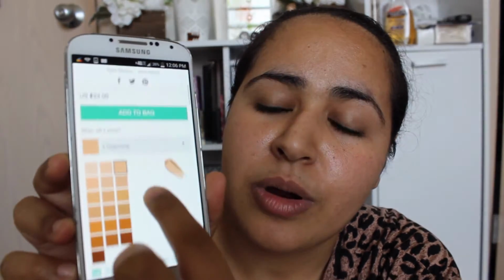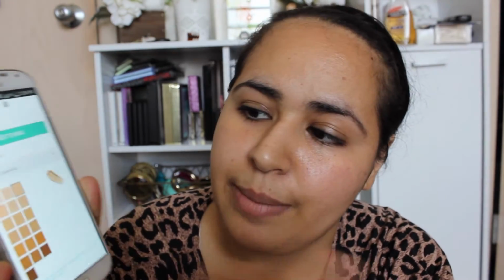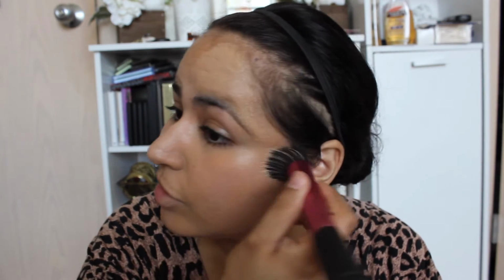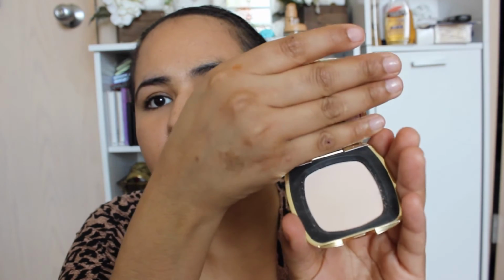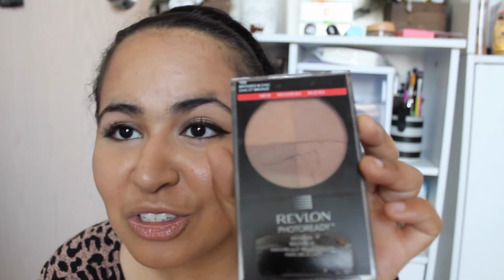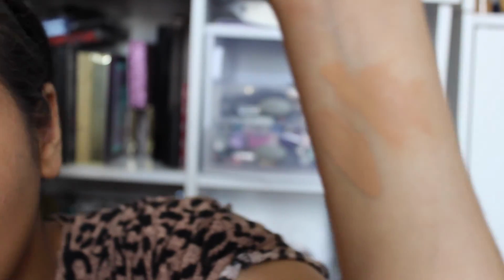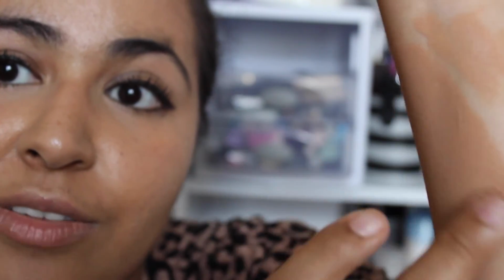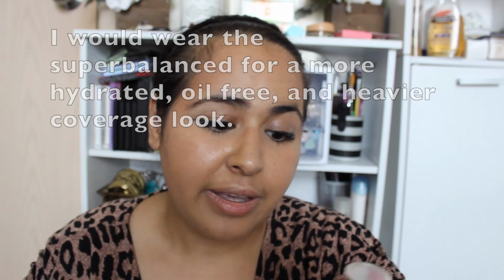Clinique Foundation Review: Clinique Stay Matte Oil-Free Foundation review and full face demo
OPEN HERE FOR MORE INFORMATION!!

Hi all! As promised, I have filmed and uploaded another Clinique foundation review for you all. Hope you like it.

Enjoy watching this newest REVIEW + FULL FACE DEMO ON THE CLINIQUE STAY MATTE OIL-FREE FOUNDATION!!

Here are some online links to where you can purchase this foundation..*Fyi- you may need to copy and paste link:

My current skin type: Combination of dry to normal and oily

PROS
Price is pretty doable- Under $30
Foundation is able to cover entire face
Good shade- offers a variety of shades to choose from
True to what it says- sheer, natural looking, matte finish, and wears beautifully
Available at many stores- macy's, sephora, clinique site, ulta, and other department stores and online sites.
Perfect foundation to wear for a simple and not-so heavy look.
Didn't irritate my skin at all!
Winter time- For my skin type, this foundation is perfect as the winter brings dryness to the skin...i don't have to use powders as much! haha.

CONS:
Not a heavy or full coverage foundation
Is not fully oil-free- I still noticed some shiny spots. As mentioned, I feel like this foundation struggled a bit to absorb my oils resulting in the shiny/oily parts on my face.
Limited to covering acne scars, blemishes, and other problematic areas on skin.
You will NEED to use an oil control powder and will find yourself needing to touch up with powders every once in a while.

Some advice and tips for...

oil/combination skin types: To help reduce/control oils- Make sure all of your makeup products are oil-free!! Try using a very light weight moisturizer/primer. Maybe use one or the other! Your routine for applying this foundation will change in the winter vs summer. Also, keep an oil control powder with you at all times as you may find yourself using it a lot.

Dry skin: This will wear matte. Remember, this an oil-free foundation, so if you have dry skin and are expecting moisture then this is not the foundation for you! This also depends on how dry your skin is. Try using a little bit of skin cream, I like nivea, hours before applying and focus on your most dry/troubled areas, then wipe off with a paper towel right before applying this foundation. See if that helps!!

Normal skin: You should be fine. lol. Depending on your skin type, you will either experience very little dryness or your natural oils becoming visible/shine on your face.

FYI- I am no teeing sponsored or paid by any company. All products were purchased from my own pocket money. :)